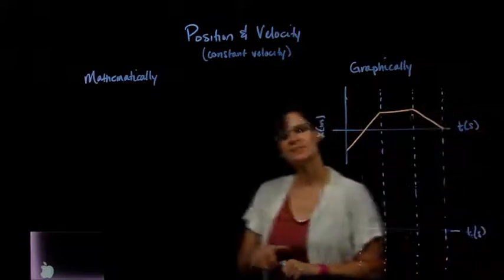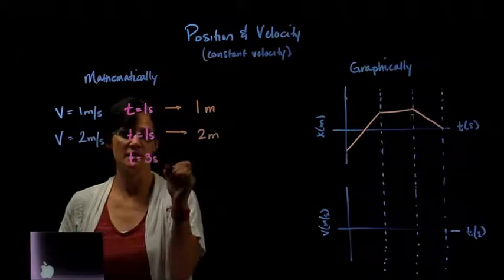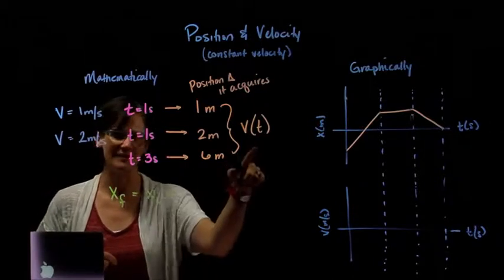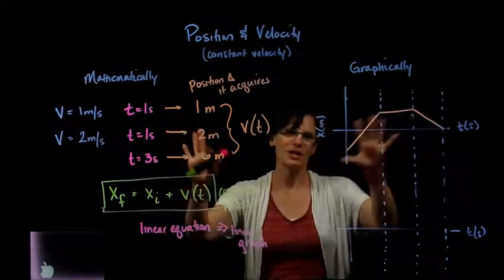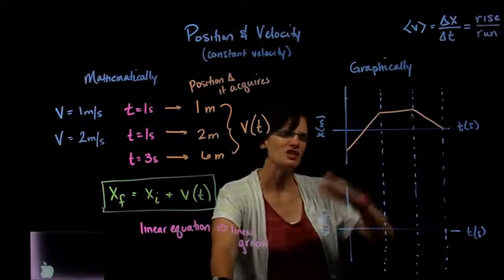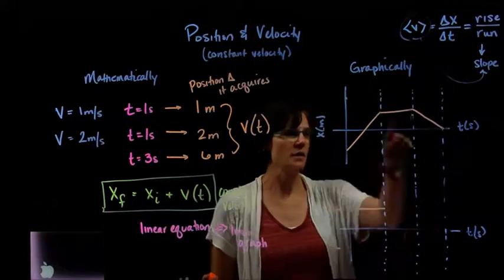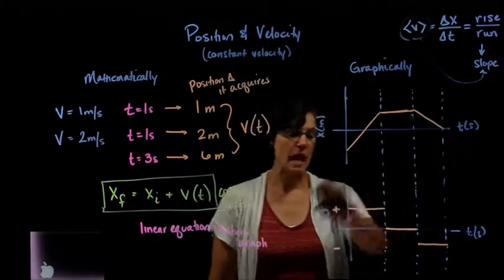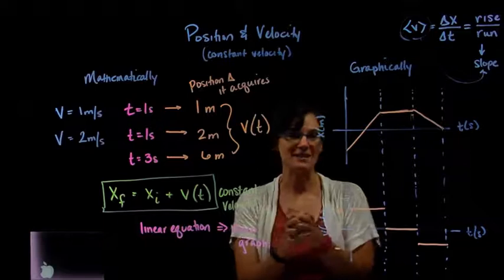Relationship between position and velocity - mathematically and graphically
Explores the relationship between position and velocity.
Mathematical is presented first
(4:25) Graphical relationship presented